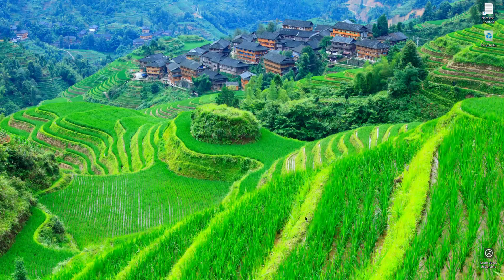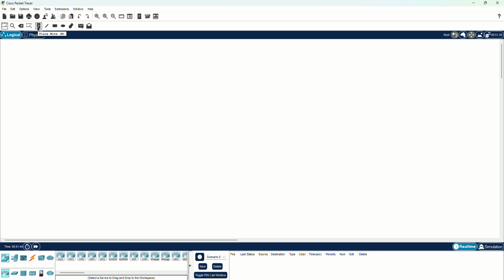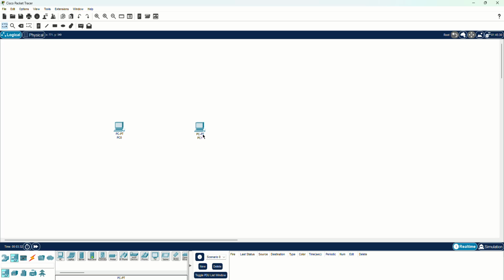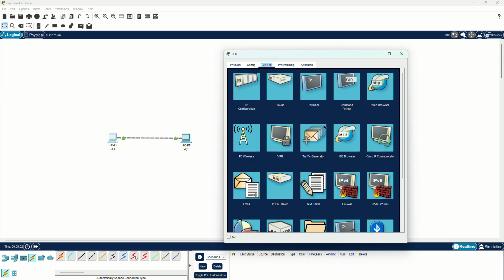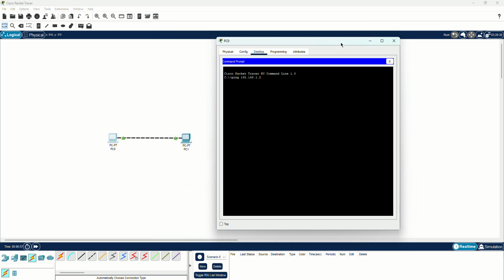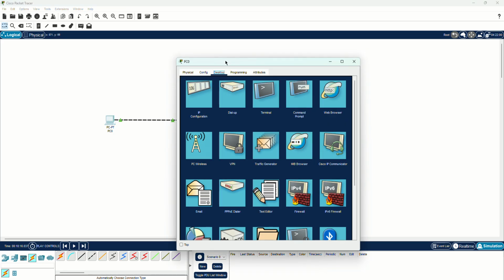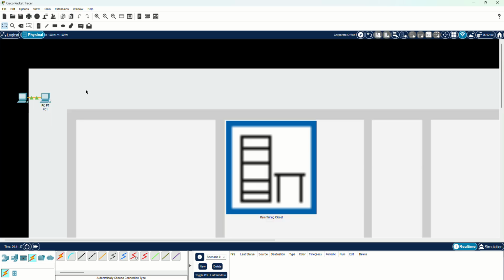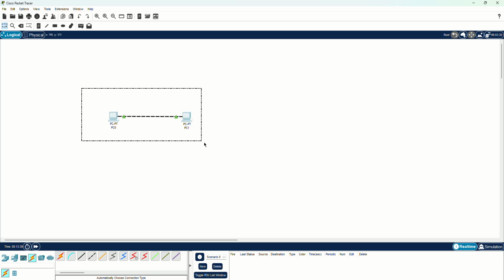cisco packet tracer Intro and Two PC simulation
In this video basic information about Cisco Packet Tracer is given with a simulation using two PCs.